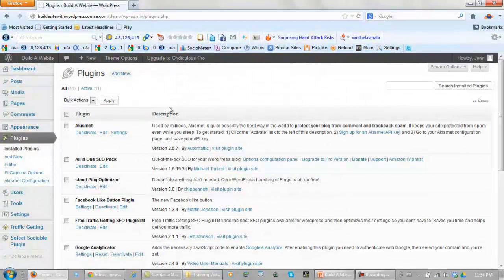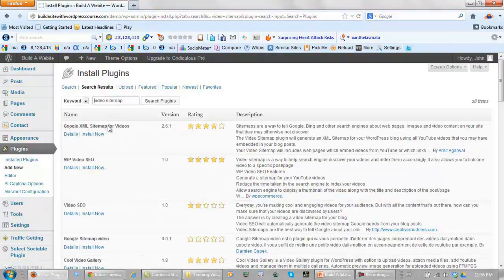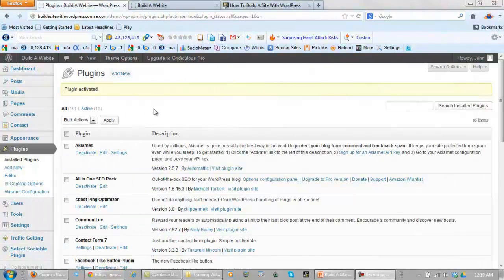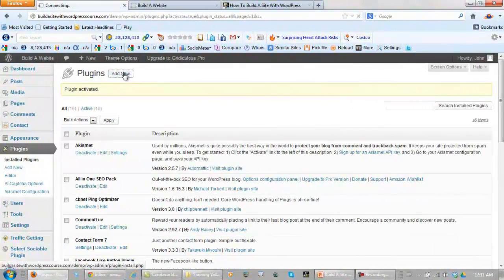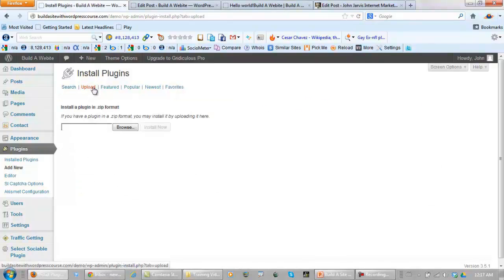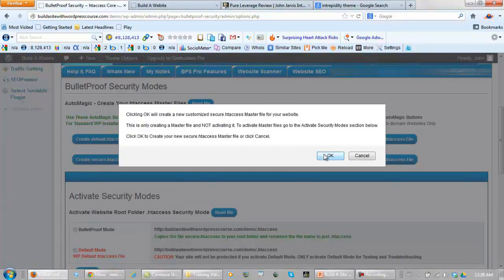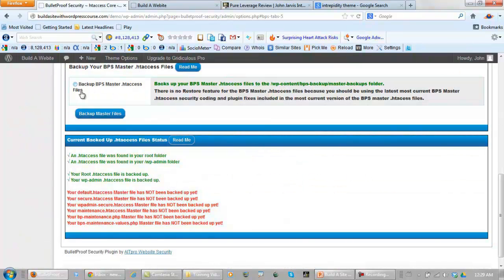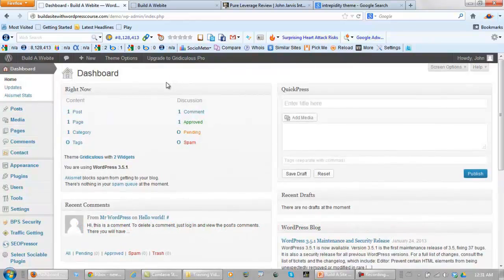How To Create A WordPress Website 2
This is the WorldWeb theme training on how to create a WordPress website. This is video 4.

I am almost finished up a complete training course on how to use WordPress to build a website on this theme, on the Agency theme, and on the Intrepidity theme. These videos on how to build a website from scratch are similar, yet each WordPress theme has it's own features of course.

This is all part of my internet marketing training on my new website.